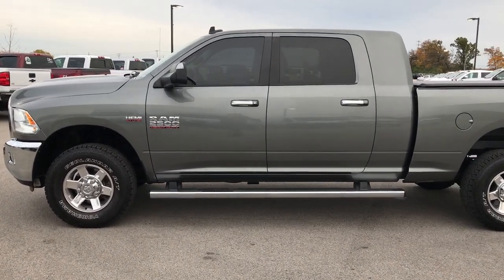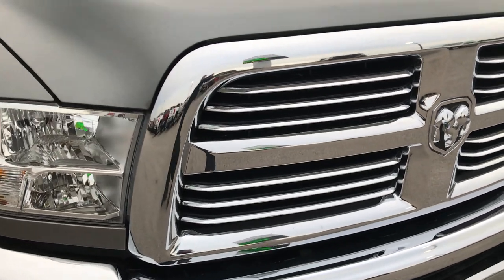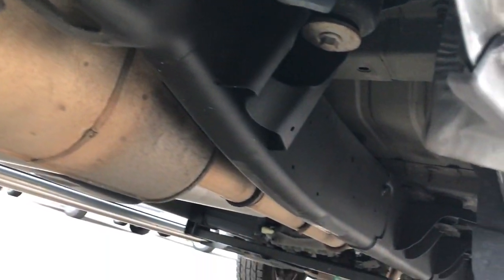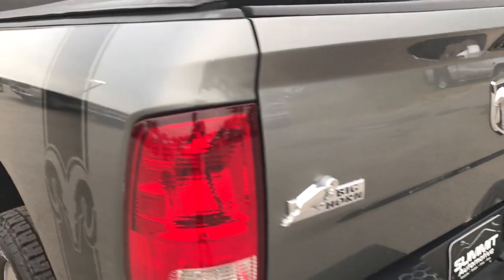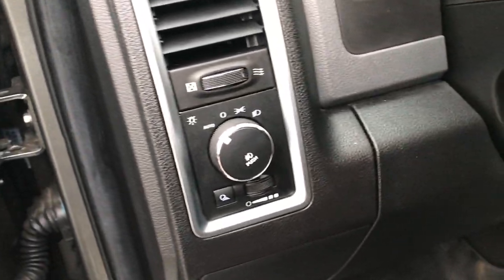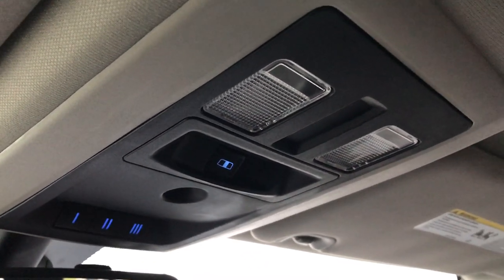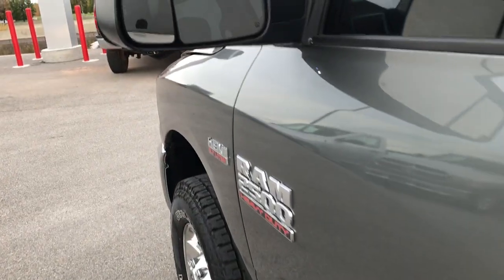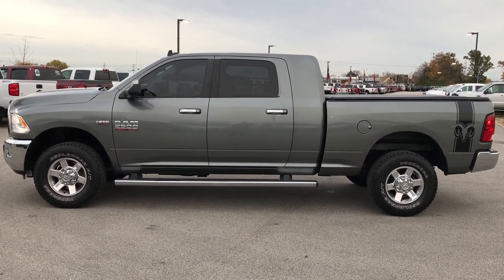2013 USED RAM 2500 MEGACAB MEGA CAB MEGA-CAB HEMI WALK AROUND REVIEW SOLD! 9146A SUMMITAUTO.com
STOCK: 9146A
PRICE: $34,999
MILES: 58,471
MAKE: RAM
MODEL: 2500
VIN: 3C6TR5MT3DG617227

Clean Title History! 5.7 Liter OHV V8 Hemi Engine, 383 Horsepower, Mega Cab Full Four Door Crew Cab Megacab, Short Box 6 1/2 Foot Shortbox, Big Horn Package, 6 Speed Automatic Transmission with Optional Manual Tap Shift, Turn Dial 4x4 Four Wheel Drive 4WD, Factory GPS Navigation System, Reverse Backup Camera Rearview Camera, Power Driver's Seat, Dual Heated Seats, Non Smoker, Gray Cloth Seats, 40/20/40 Split Front Bench Seating with Center Seat Hidden Storage Compartment, Soft Tonneau Cover, Full Towing Package with Receiver Trailer Hitch, Wiring and Transmission Cooler Tow Package, Factory Brake Controller, Fifth Wheel Bedrails 5th Wheel , HD Snow Plow Prep Package, Fold Out Tow Mirrors, Heat Power Mirrors, Electronic Stability Control Traction Control ESC, 4.10 Gears, Newer Yokohama Geolandar A/T LT285/70 R17 Tires, Factory Polished Aluminum Rims Premium Wheels, Four Wheel Disc Brakes, Aftermarket Chromed Stepbars, Spray-in Bedliner, Bedrail Covers, Fog Lights, Reverse Sensors, Locking Tailgate, Chrome Trimmed Grill, AM / FM Radio Tuner, Sirius/XM Satellite Radio Capabilities Sirius / XM, Uconnect 8.4AN System 8.4 Inch Touchscreen with AM/FM/BT/ACCESS/NAV, 7-Inch Multi-View Display, Alpine Premium Audio Sound System, 911 Assist System, U Connect Hands Free Bluetooth Hands-Free Phone System Blue Tooth, Auxiliary MP3 Jack Portable Audio Connection, SD Card Slot, USB Jack Portable Audio Connection, Keyless Entry with Factory Remote Start, Power Sliding Rear Window, Adjustable Height Seatbelts, Driver and Passenger Front Air Bags, L.A.T.C.H. Child Safety System, Side Curtain Air Bags SRS Safety Restraint System, Heated Steering Wheel Multi-Function Steering Wheel Controls, Homelink System with Three Programmable Buttons for Garage Doors, Lighting Systems & Security Systems, Compass, Outside Temperature Display and Mileage Display, Weathertech Floormats, Air Conditioning AC, Cruise Control, Power Locks, Power Windows, Tilt Steering Wheel, Automatic Headlights Autolamp, 115V / 150W Auxiliary Power Outlet, 5 Year / 100,000 Mile Remaining Powertrain Factory Warranty, Whichever Comes First, Mineral Gray Metallic! Clean Autocheck! Very clean inside and out! This is one of the sharpest 2013 Dodge Ram 2500 mega-cab shortbox 3/4 ton gas trucks we have ever had on our lot! Make your move before this super clean 4wd is gone!

STOCK: 9146A
PRICE: $34,999
MILES: 58,471
MAKE: RAM
MODEL: 2500
VIN: 3C6TR5MT3DG617227